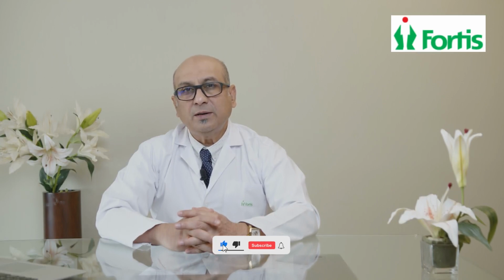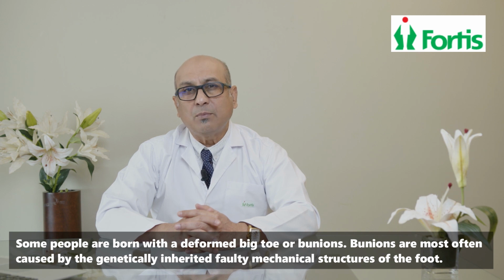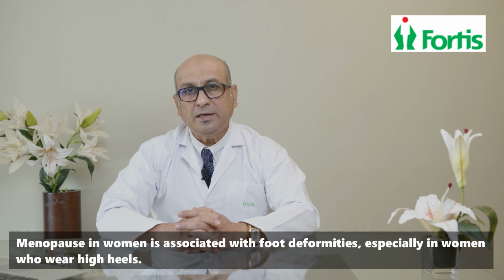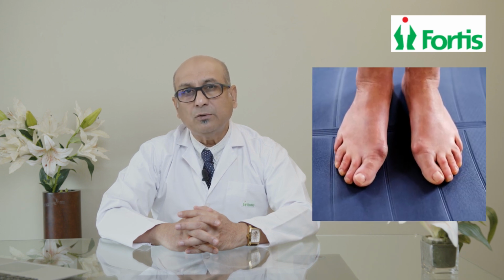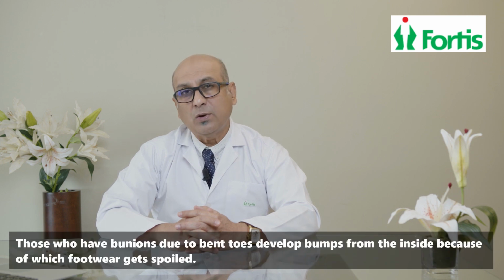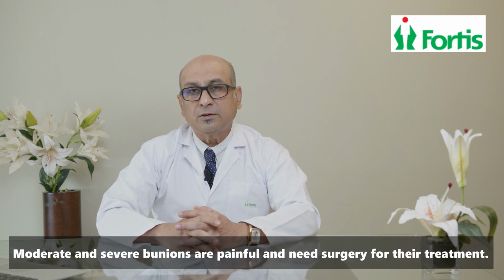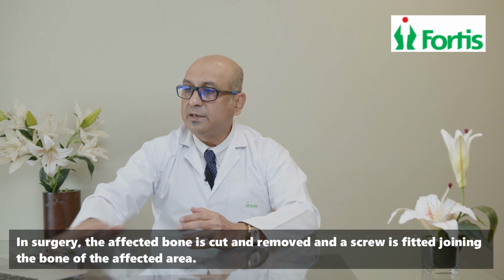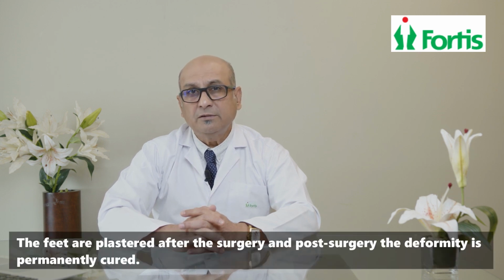What Is The Main Cause Of Bunion (Hallux Valgus)? | Bunion Treatment And Surgery | MUL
In this video, Dr Sachin Bhonsle, Senior Consultant Orthopaedic & Joint Replacement Surgeon at Fortis Hospital, Mulund talked about bunion. Bunion(Hallux Valgus) | What Is The Main Cause Of Bunions? | Bunion Treatment And Surgery | MUL
A bunion, also known as Hallux Valgus, is a bony bump that develops on the inside of the foot at the big toe joint and can be painful. Bunions can be caused by a variety of factors, including genetics, certain types of arthritis, and wearing high heels. Mild bunions may not require treatment, but moderate and severe bunions may need surgery to correct the deformity. Surgery typically involves cutting and removing the affected bone, and then using a screw to join the bones back together. After surgery, the feet are typically plastered and the deformity is permanently corrected. It is also important to note that non-surgical treatment options such as physical therapy, orthotics, and changes in footwear may also be used to alleviate pain and slow progression of the bunion.

एक गोखरू, जिसे हॉलक्स वाल्गस के रूप में भी जाना जाता है, एक हड्डी की गांठ है जो बड़े पैर की अंगुली के जोड़ पर पैर के अंदर विकसित होती है और दर्दनाक हो सकती है।  गोखरू कई प्रकार के कारकों के कारण हो सकता है, जिनमें आनुवंशिकी, कुछ प्रकार के गठिया और ऊँची एड़ी के जूते पहनना शामिल हैं।  हल्के गोखरू को उपचार की आवश्यकता नहीं हो सकती है, लेकिन विकृति को ठीक करने के लिए मध्यम और गंभीर गोखरू को सर्जरी की आवश्यकता हो सकती है।  सर्जरी में आमतौर पर प्रभावित हड्डी को काटना और निकालना शामिल होता है, और फिर हड्डियों को वापस एक साथ जोड़ने के लिए एक स्क्रू का उपयोग किया जाता है।  सर्जरी के बाद, पैरों को आमतौर पर प्लास्टर किया जाता है और विकृति को स्थायी रूप से ठीक किया जाता है।  यह भी ध्यान रखना महत्वपूर्ण है कि गैर-सर्जिकल उपचार विकल्प जैसे भौतिक चिकित्सा, ऑर्थोटिक्स और जूतों में बदलाव का उपयोग दर्द को कम करने और गोखरू की धीमी प्रगति के लिए भी किया जा सकता है।

Chapters:

0:00 Introduction
0:05 Bunion
0:12 What is bunion, bunion is technically known as hallux valgus
0:15  Bunion is a bony bump that develops on the inside of the foot at the toe joint
0:22 What is the main cause of bunions?
0:25 Some people are born with a deformed big toe or bunions/genetically inherited
0:40 Rheumatoid arthritis/types of arthritis of the feet are associated with bunions
0:56 Menopause in women is associated with foot deformities
1:22 Bent toes develop bumps from the inside/footwear gets spoiled
1:41 Do mild bunion deformities need surgical treatment?/mild bunion deformities are not painful
1:50 Bunion corrector/bunion protecter
2:09 Moderate and severe bunions are painful and need surgery for treatment
2:21 Bunion surgery/How can I get rid of my bunions?
2:42 Can bunions go away?/Is bunion surgery worth having?
2:52 End

Suggested Videos:-